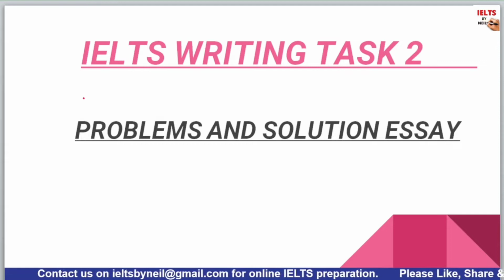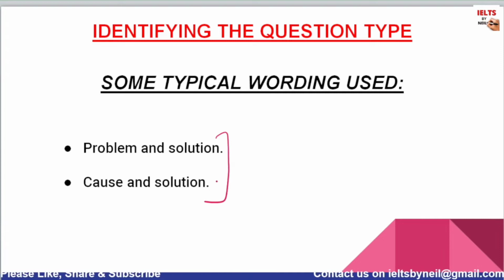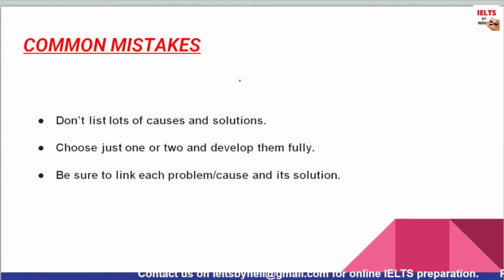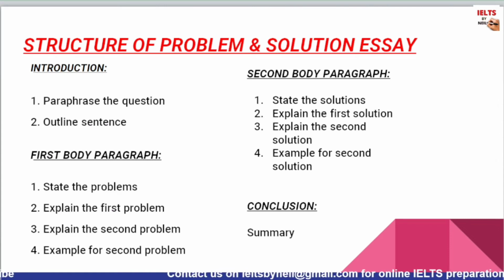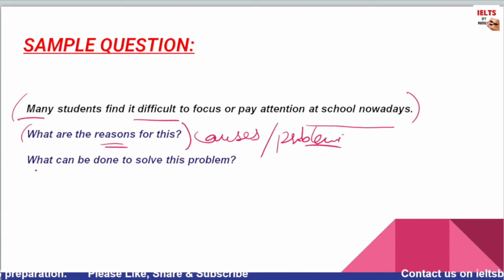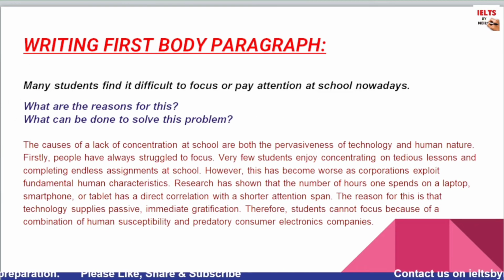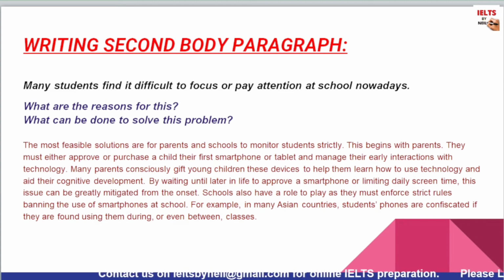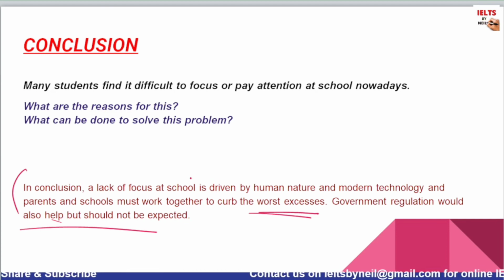IELTS ESSAY WRITING II PROBLEMS & SOLUTIONS II IELTS WRITING TASK 2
Hello Everyone

In this video, we have discussed one of the questions in writing task 2.
The type of essay discussed is "Problems & Solutions".